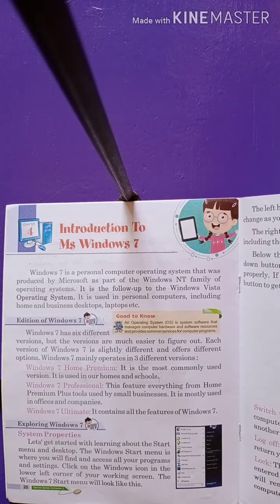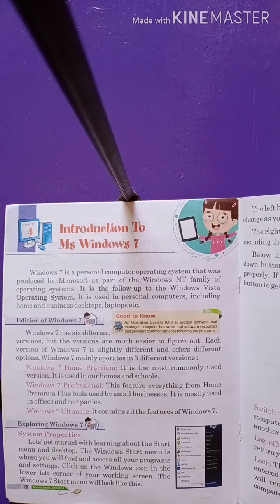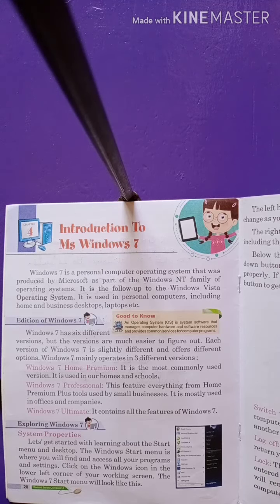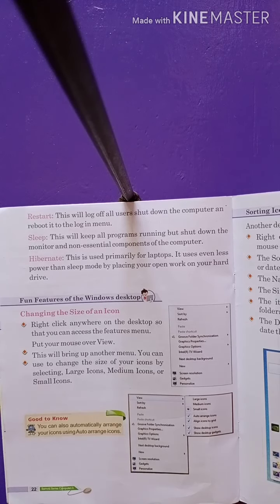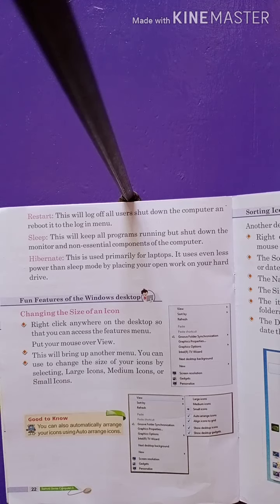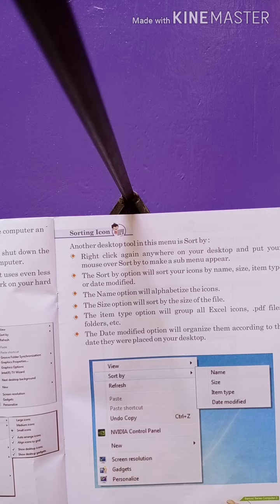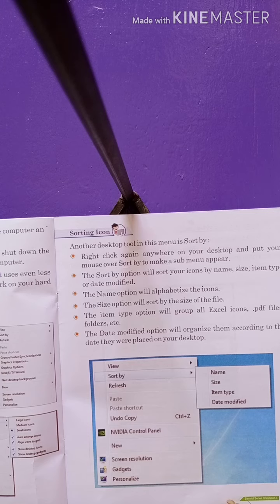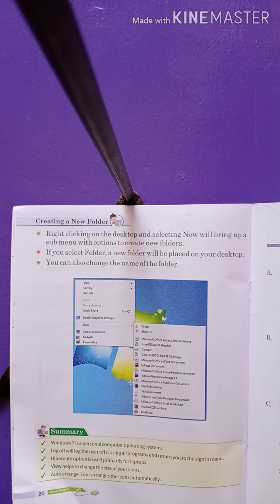Class 3 Computer